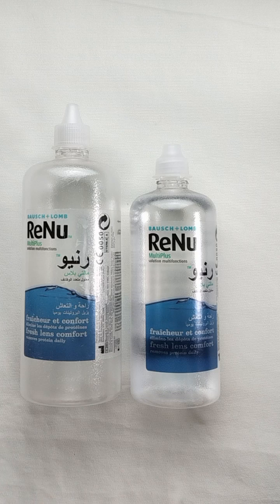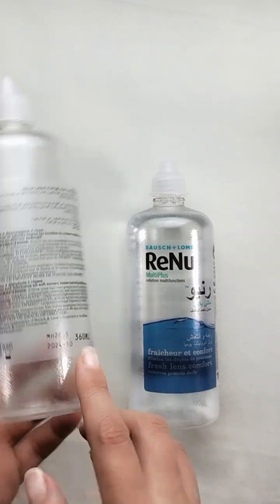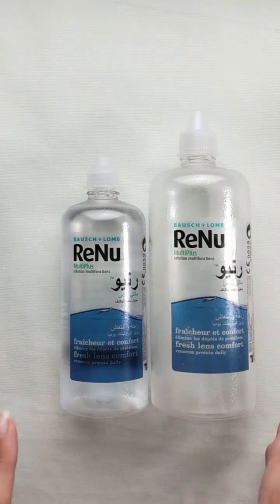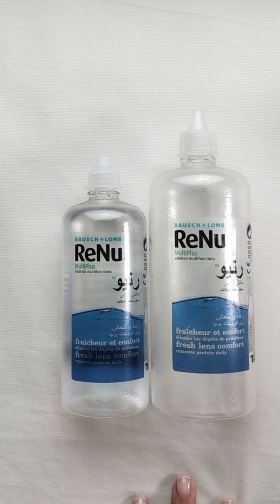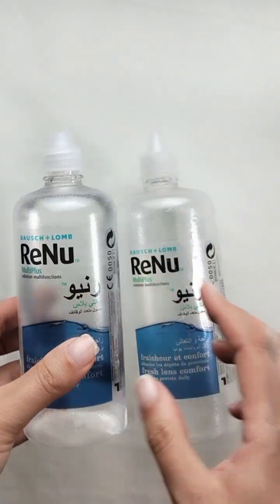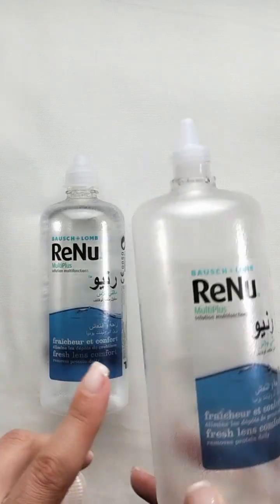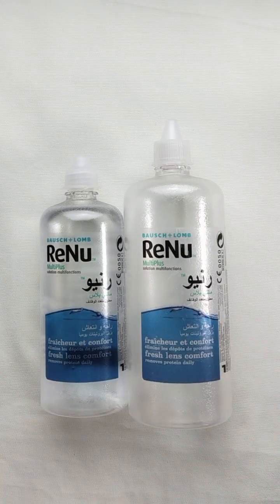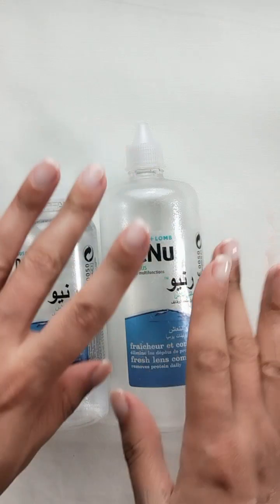🇺🇲 Quickie Review : ReNu Contact Lenses Solution - Bausch + Lomb